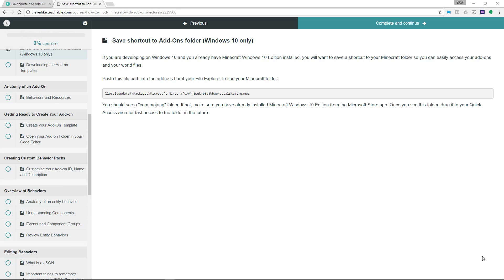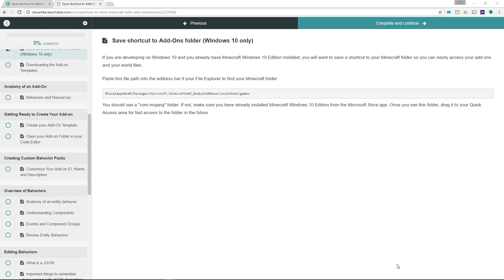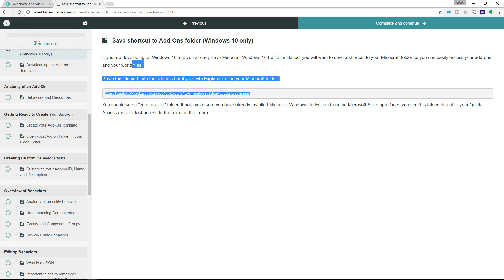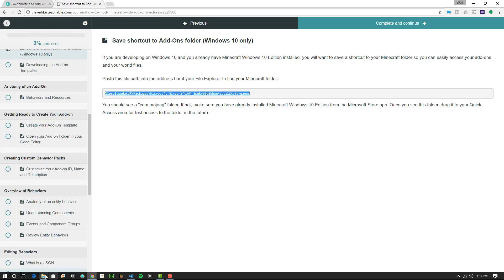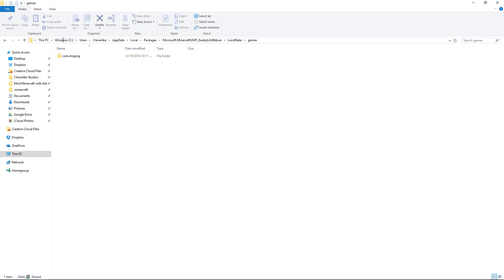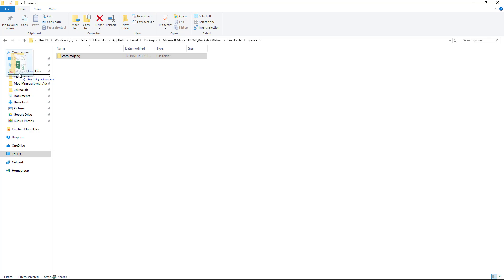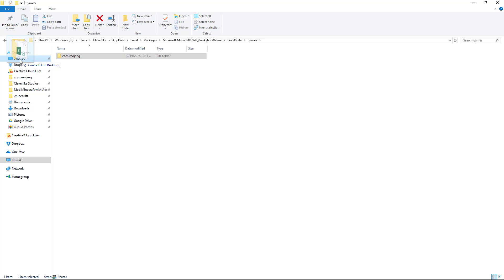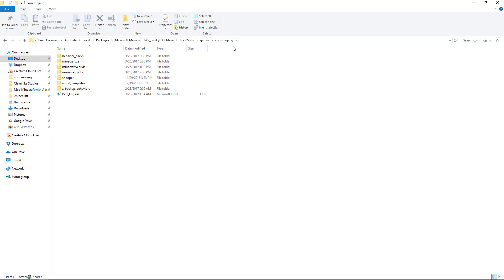3.6 How to Mod Minecraft with Add-Ons - Shortcut to Add-Ons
If you are developing on Windows 10 and you already have Minecraft Windows 10 Edition installed, you will want to save a shortcut to your Minecraft folder so you can easily access your add-ons and your world files.

Paste this file path into the address bar if your File Explorer to find your Minecraft folder:

%localappdata%\Packages\Microsoft.MinecraftUWP_8wekyb3d8bbwe\LocalState\games

You should see a "com.mojang" folder. If not, make sure you have already installed Minecraft Windows 10 Edition from the Microsoft Store app. Once you see this folder, drag it to your Quick Access area for fast access to the folder in the future.